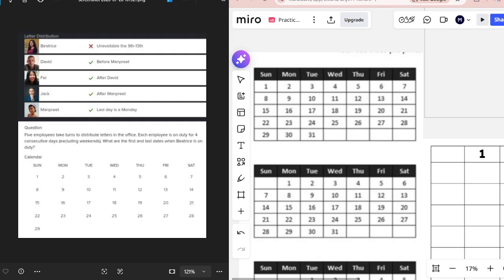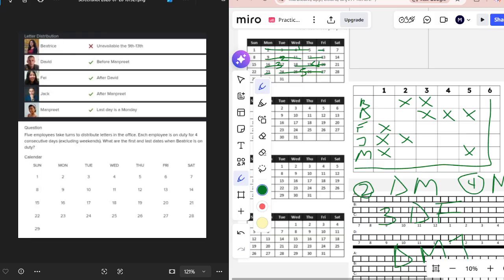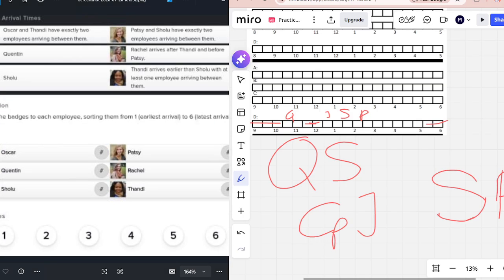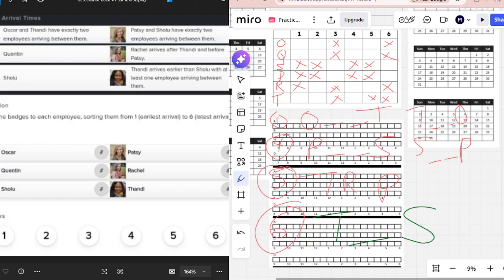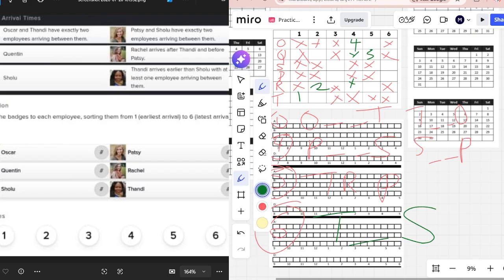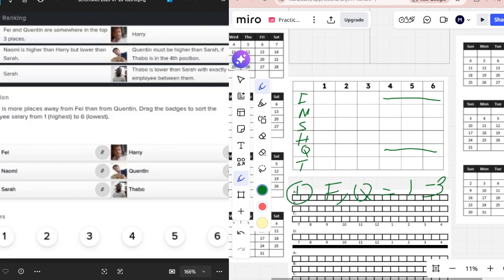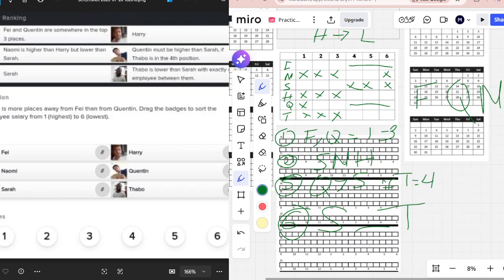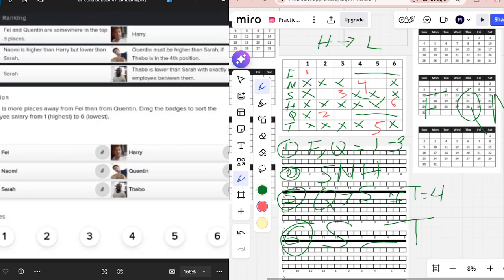SHL Practice Tutorial 2